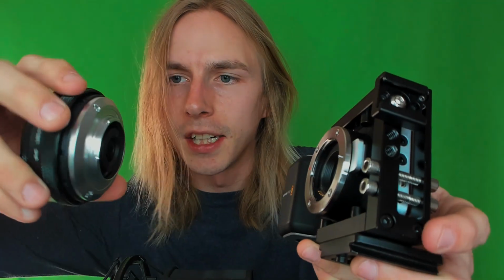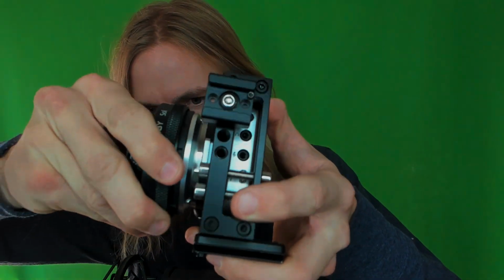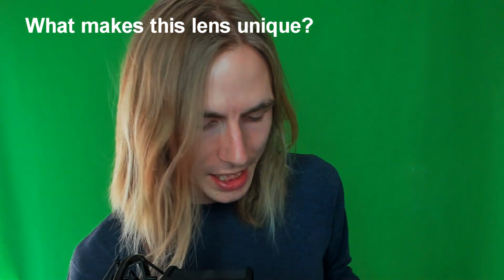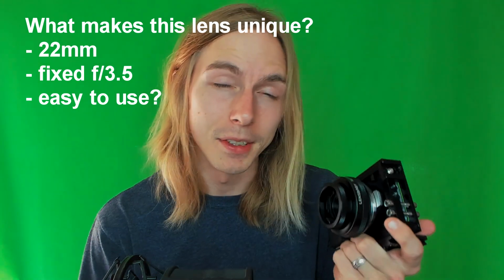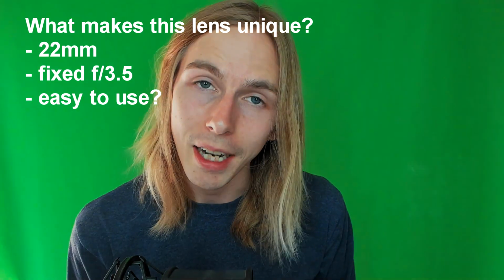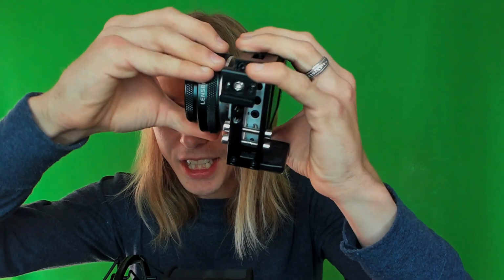My Favorite Micro 4/3 Lens for BMPCC Lensbaby Sol22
☆ Today I'm sharing with you my favorite Micro 4/3 Lens, The Lensbaby Sol22! It's one of the most creative lenses I've ever put on my Blackmagic Pocket Cinema Camera!

☆ Official Tags
☆ Favorite Quote: A calm and humble life will bring more happiness than the pursuit of success and the constant restlessness that comes with it.